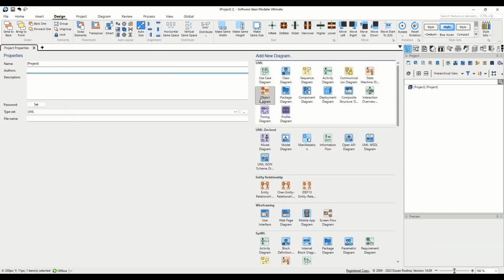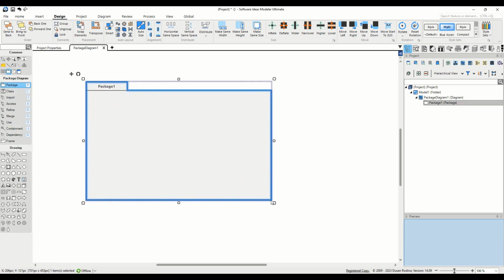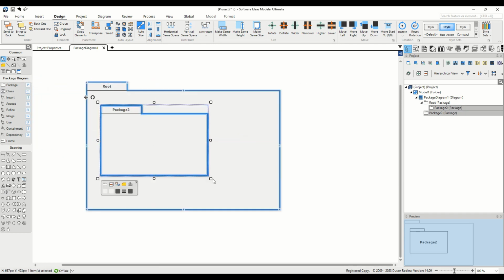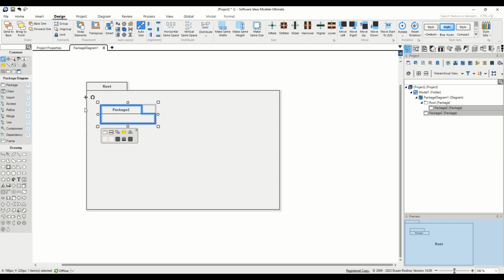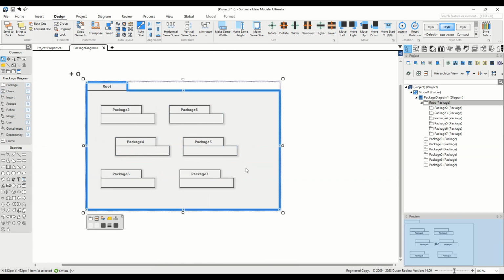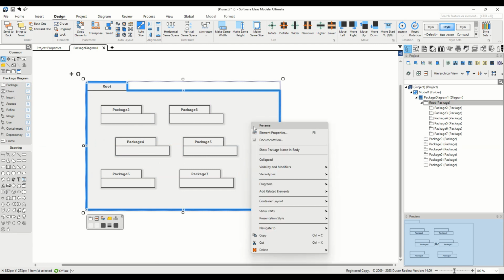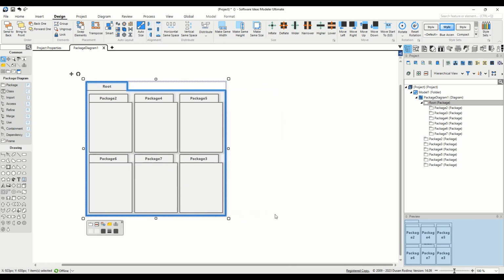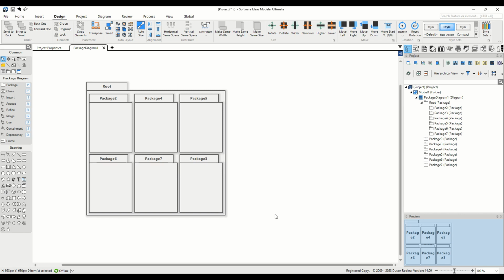Efficient Nested Packages in Software Ideas Modeler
Explore the streamlined approach to creating nested package diagrams in Software Ideas Modeler with this informative tutorial. This video professionally guides you through the process of constructing a package that contains uniformly sized nested packages, meticulously organized in a table layout. Additionally, it elucidates the technique of setting a default size for an element, a setting that will be applied to all subsequently created elements.